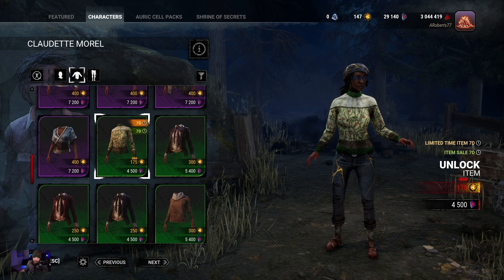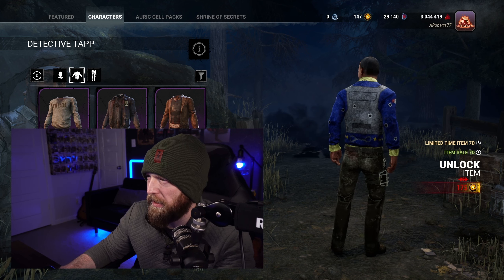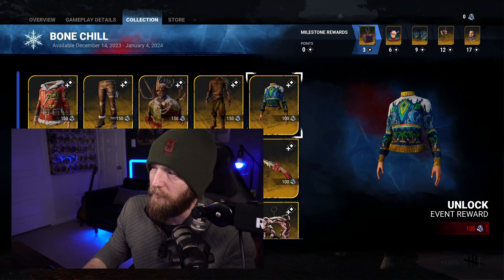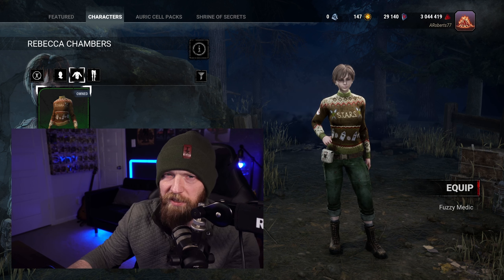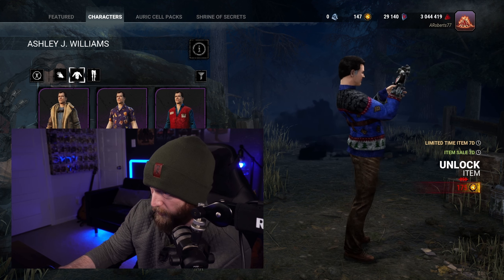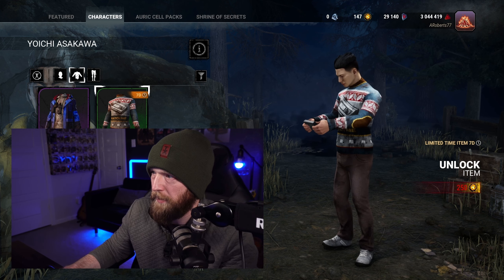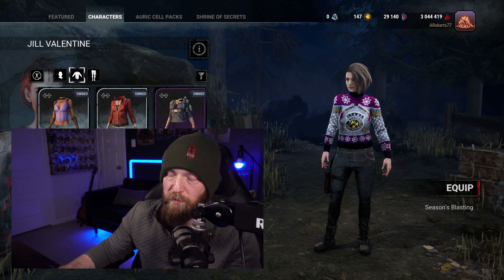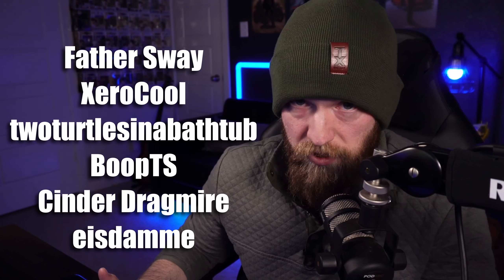DBD's Ugly Sweaters Ranked Worst to Best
In this video I give you my very subjective and humble opinions on which are the best and worst Ugly Christmas sweaters in DBD.

00:00 Intro